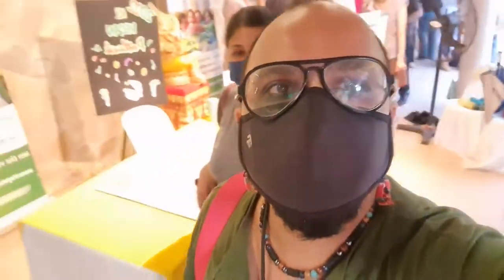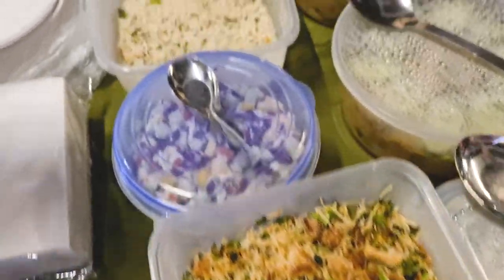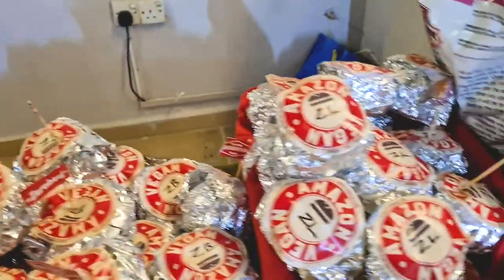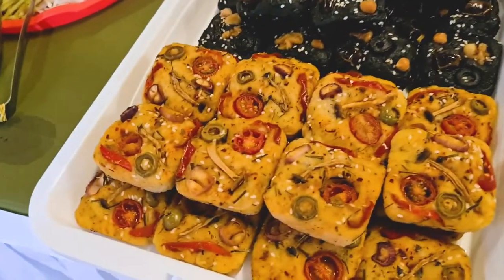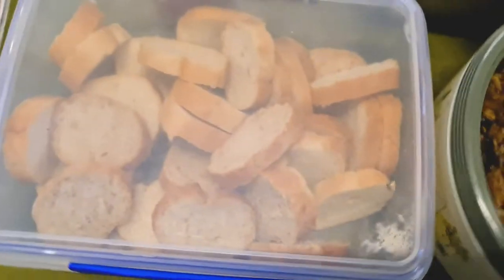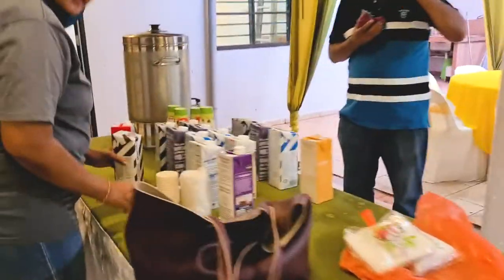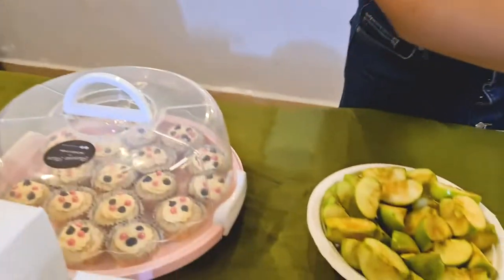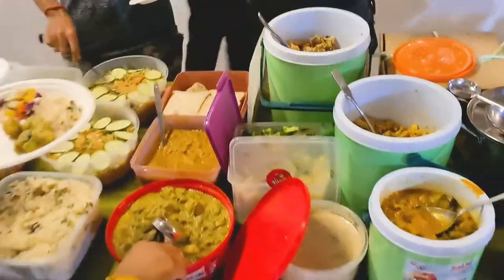KL Vegan Potluck 2021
Our first experience of attending the KL Vegan Potluck by the Malaysia Vegetarian Society. As you can see, there were so many food options and good vibes. Overall a wonderful tasty experience.

Equipment Used: Samsung
Country: Malaysia
City: Kuala Lumpur